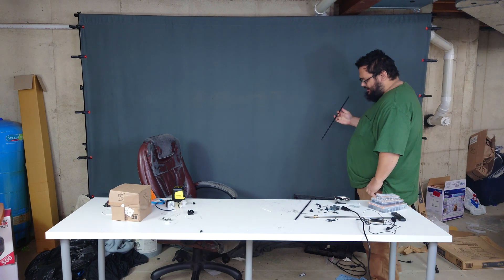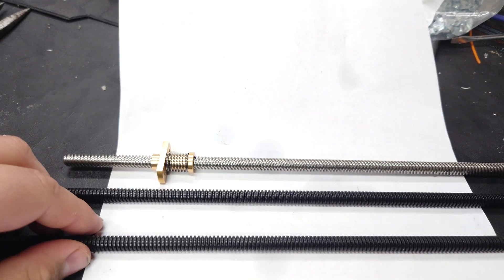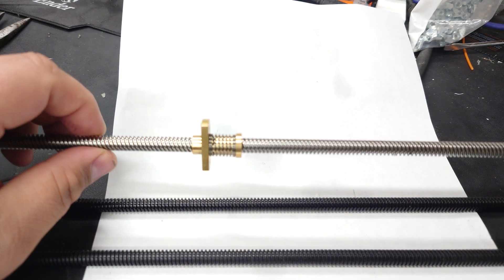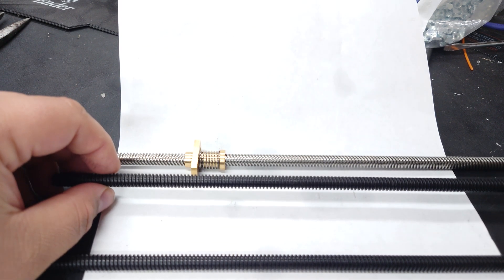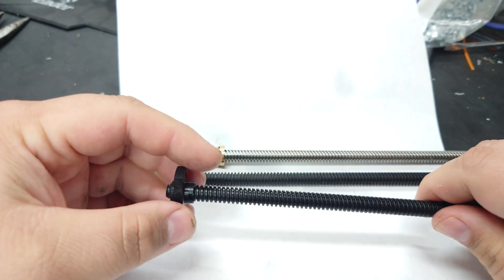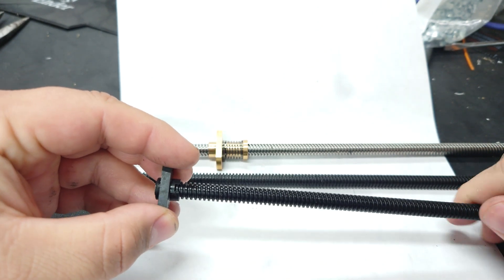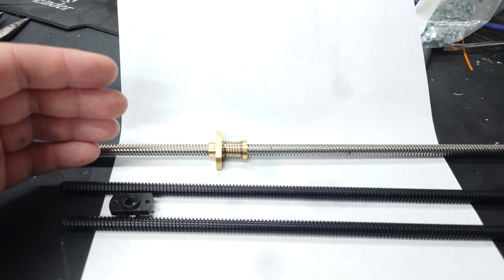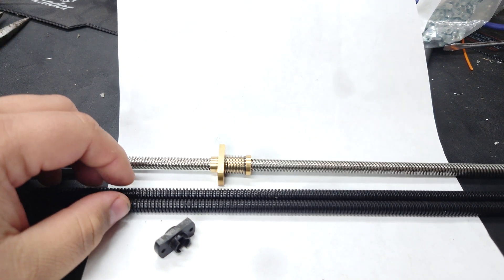Teflon Coated Lead Screws - Are they worth getting?